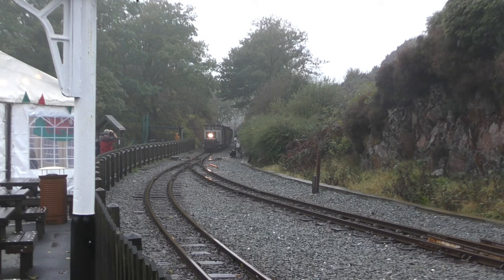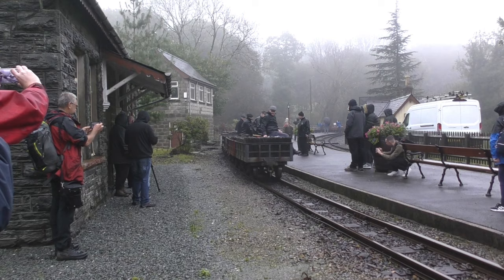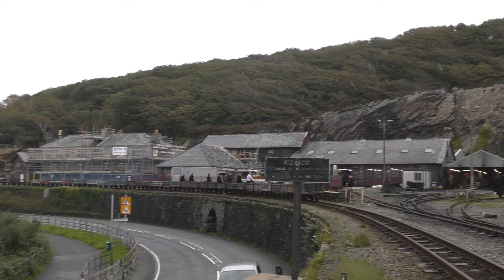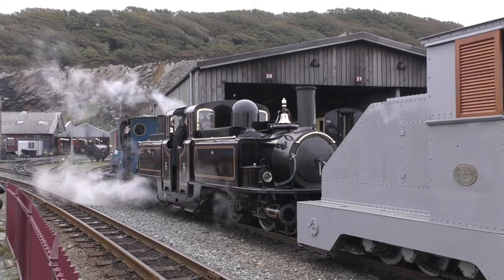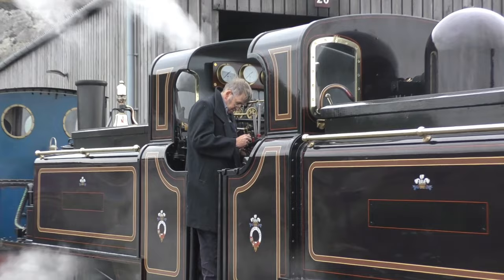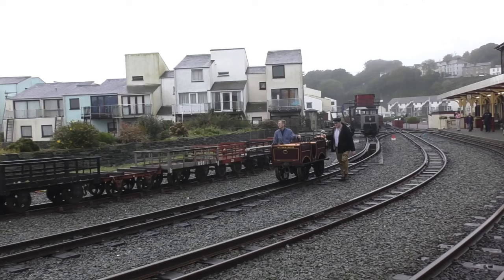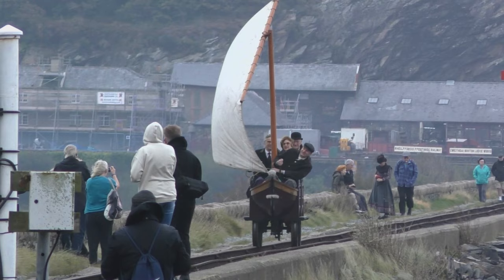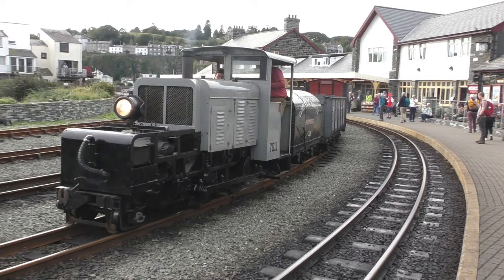Ffestiniog Railway Bygones Weekend. Something old and something VERY new.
Part One of the Bygones Weekend event concenrtrates on the two extremes of what can be seen on the Ffestiniog Railway, the very oldest items, some of which are replicas, and the very newest addition to the railway - the brand new double Fairlie locomotive, “James Spooner II”.